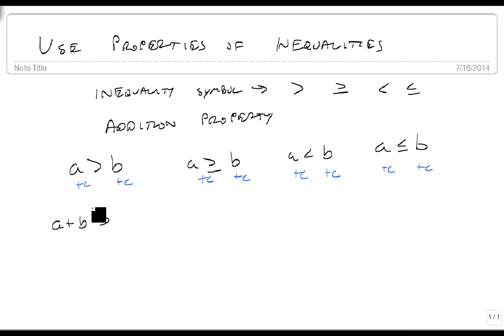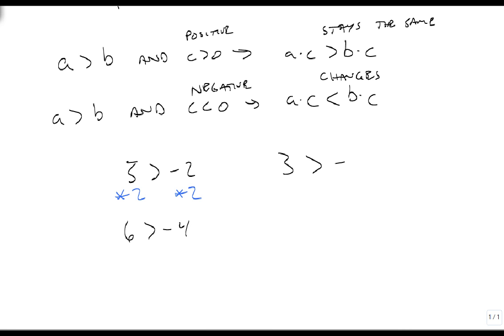Use the properties of inequalities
This video outlines the two properties most often used with inequalities: the addition property and the multiplication property.